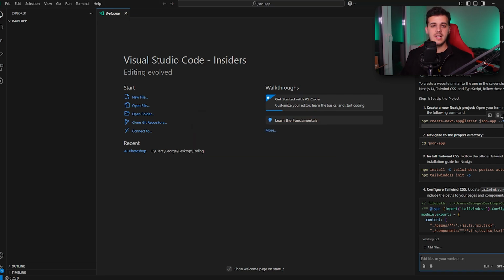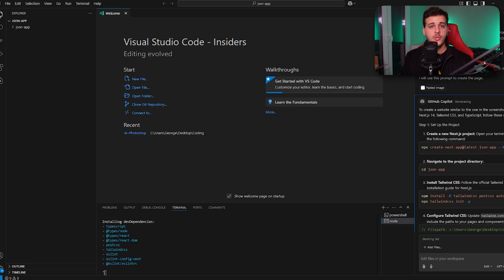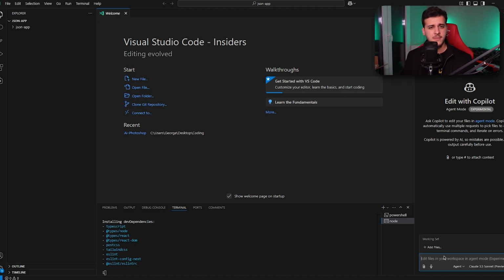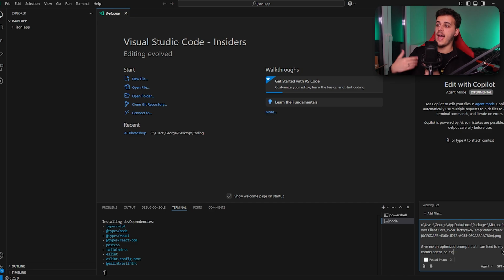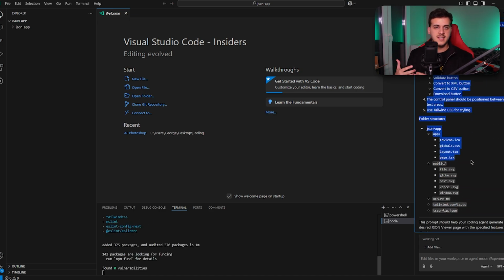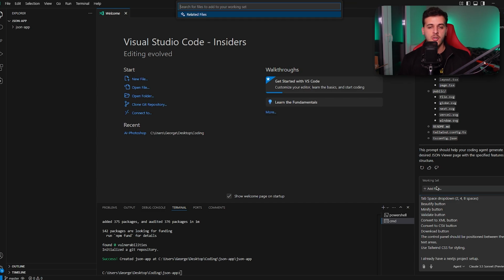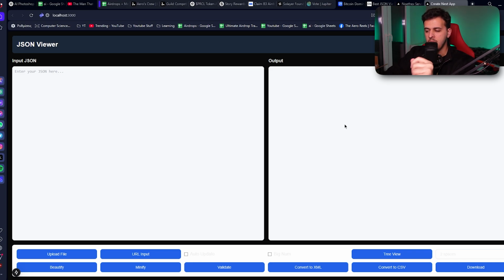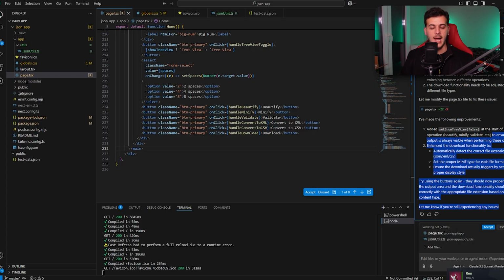How to build anything with GitHub Copilot Agent! (Free)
Roblox Course = How to build anything with GitHub Copilot Agent! (Free)